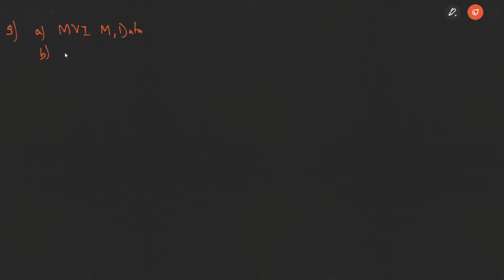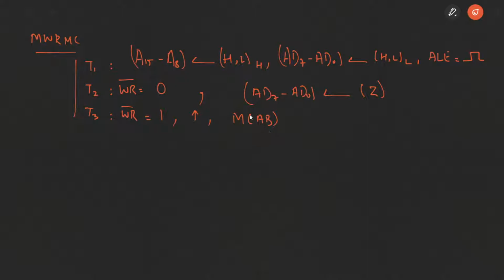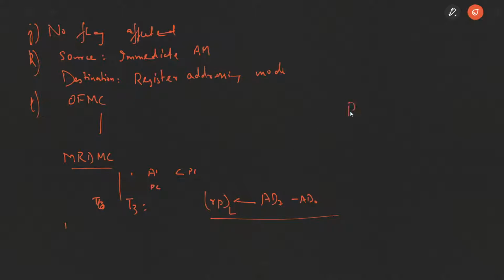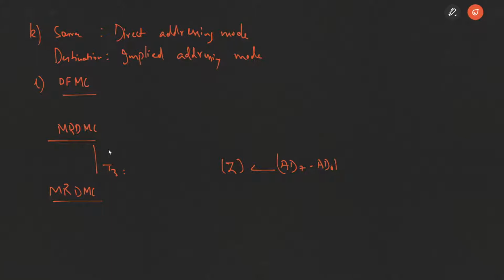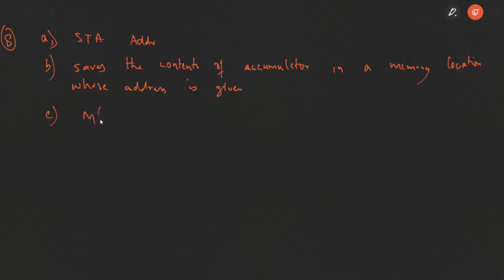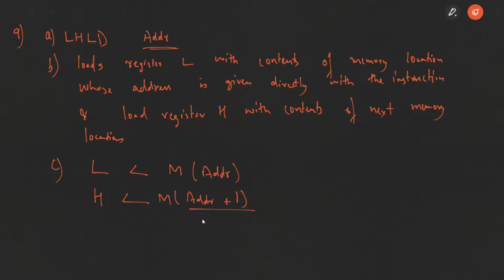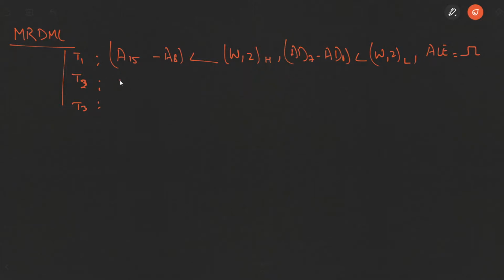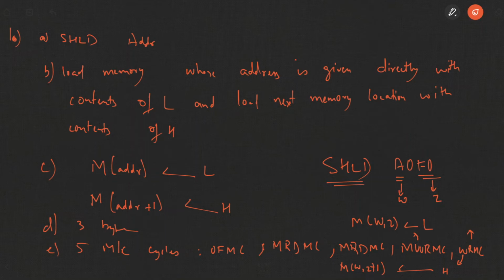MIC 12 13 Data transfer Group part 3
Data transfer Group Instructions part 3
MVI, LDA, STA, LXI, LHLD, SHLD